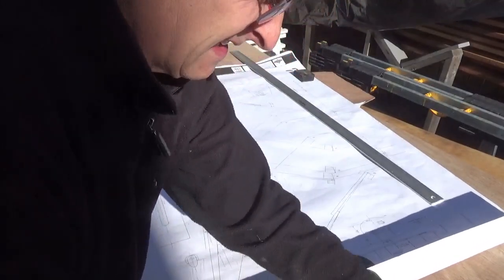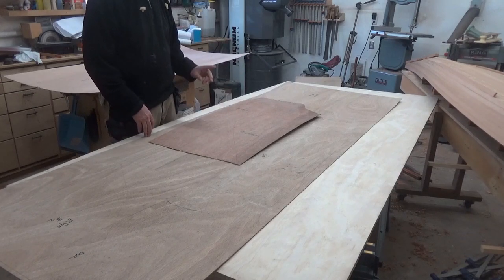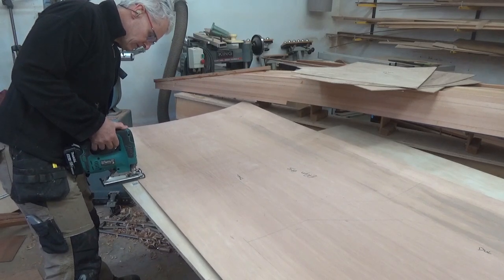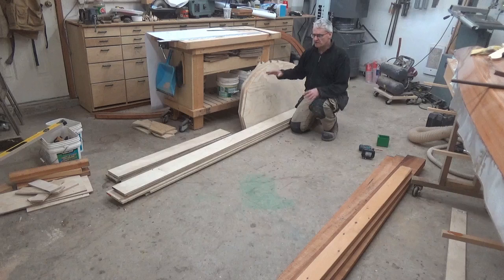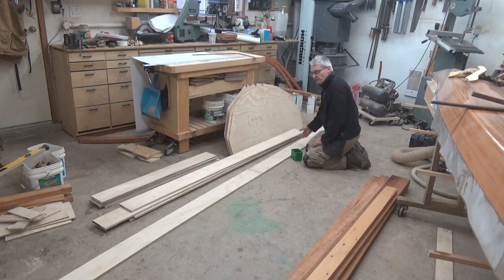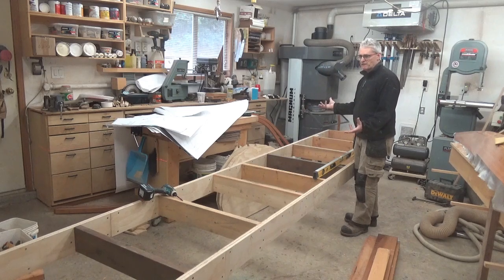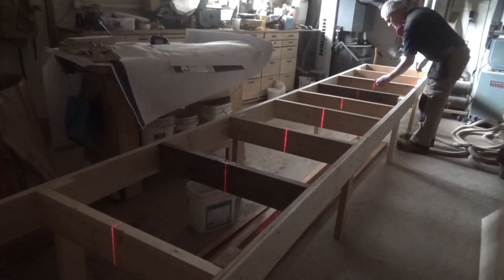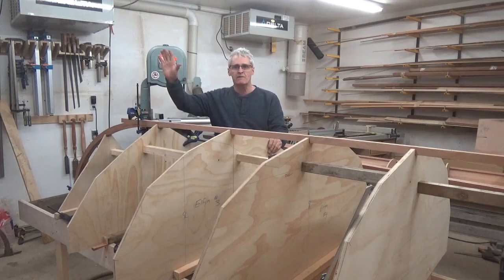Building the Wooden Boat "Elfyn" EP 2 - Strongback and Forms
In episode 2, I build the strongback and forms for "Elfyn"and set it all up.